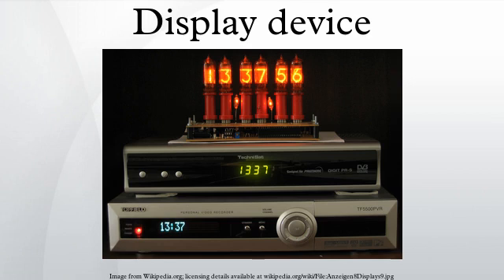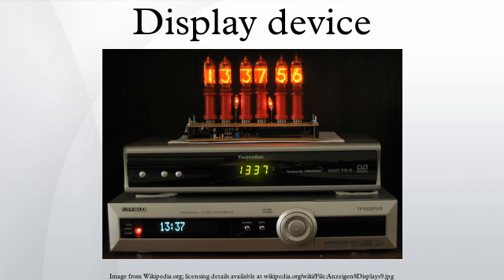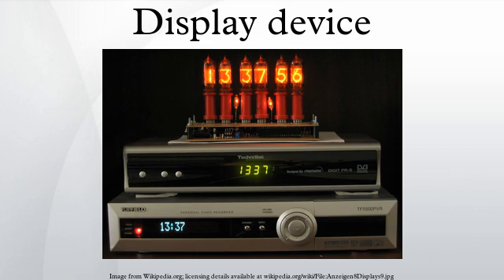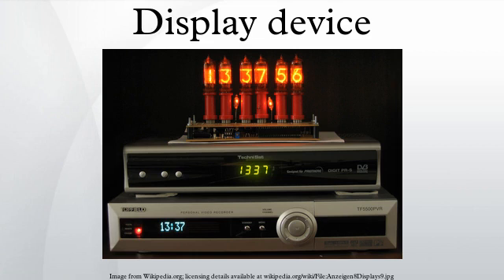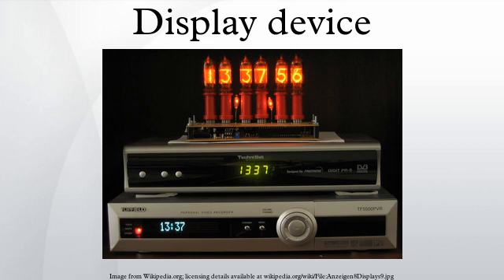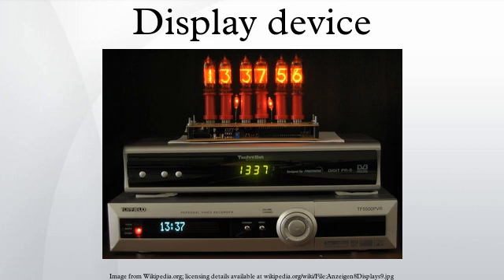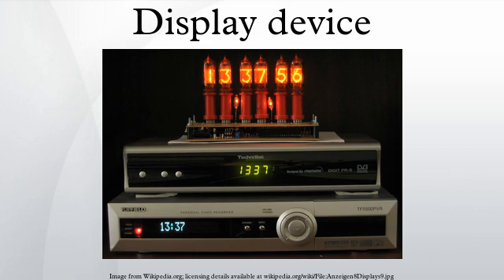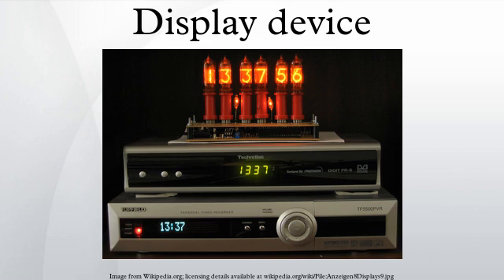Display device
A display device is an output device for presentation of information in visual or tactile form (the latter used for example in tactile electronic displays for blind people). When the input information is supplied as an electrical signal, the display is called an electronic display.
Common applications for electronic visual displays are televisions or computer monitors.